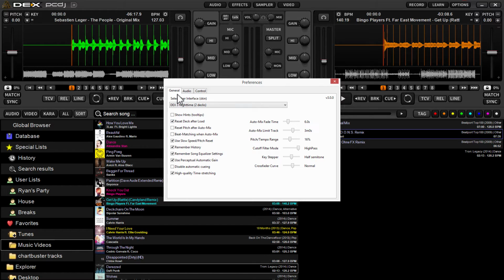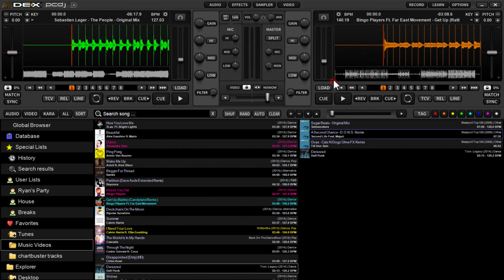PCDJ DEX 3 DJ Software Feature Spotlight - Automix Limit Track (For Strip Club DJs)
Video demonstration of the "Automix Limit Track" feature now included in the DEX 3 DJ software.  Often touted as the "strip club DJ' feature, it allows the DJ to set automix to mix on elapsed time vs remaining seconds.  Set it to 3 minutes, and every 3 minutes DEX 3 will mix to the next track.